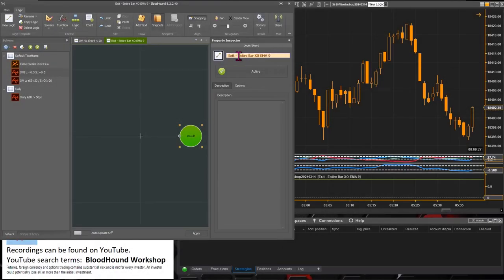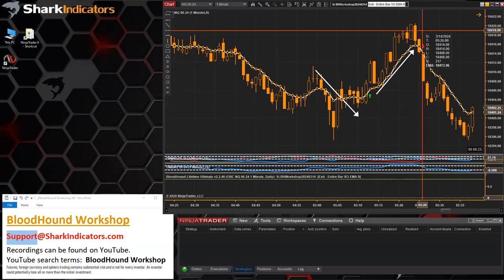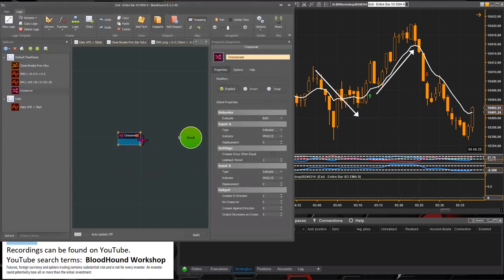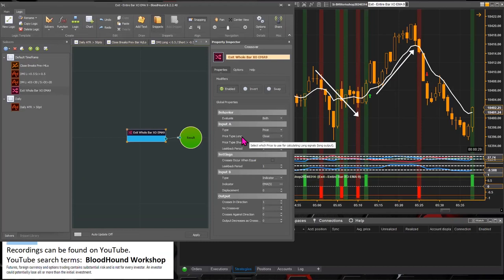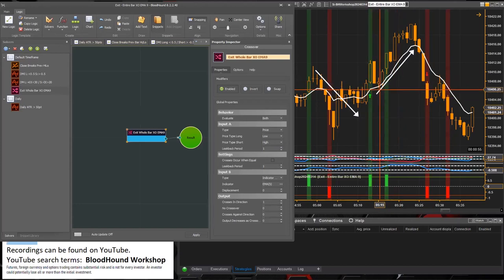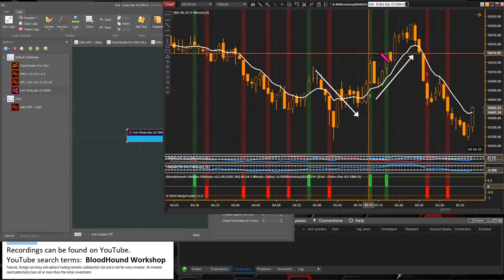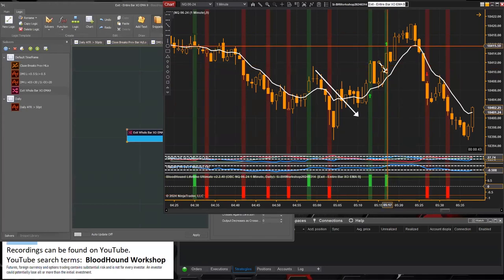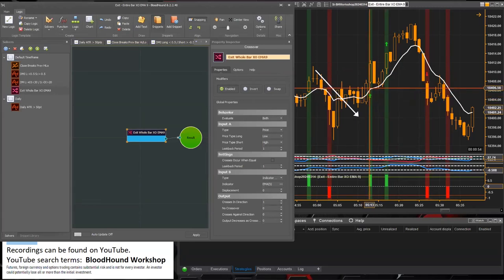BloodHound - Exit Signal When Entire Bar Crosses a Moving Average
This demonstrates how to identify when the entire bar (not just the closing price) has crossed a moving average.  More specifically, when the EMA 9 has been crossed.